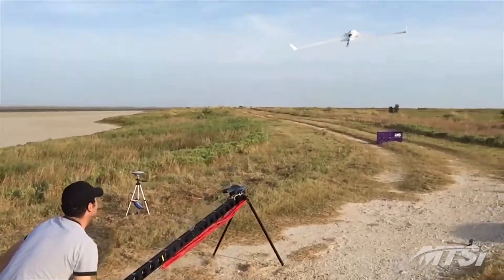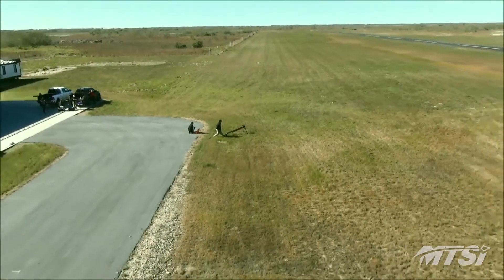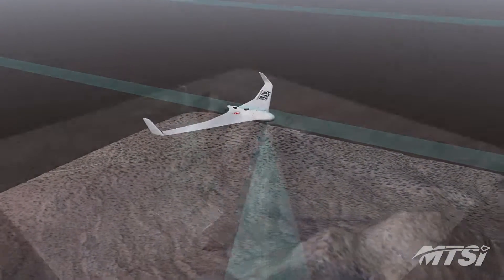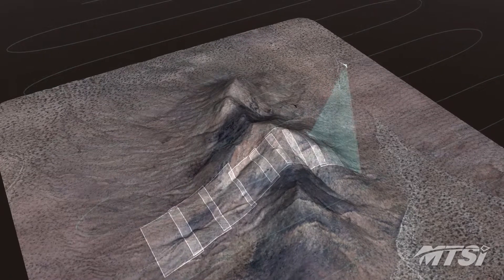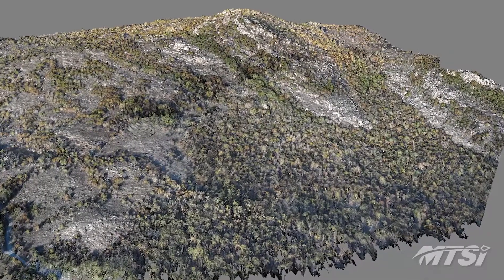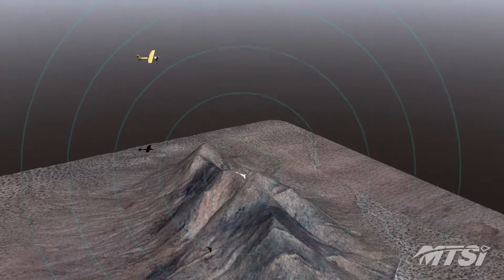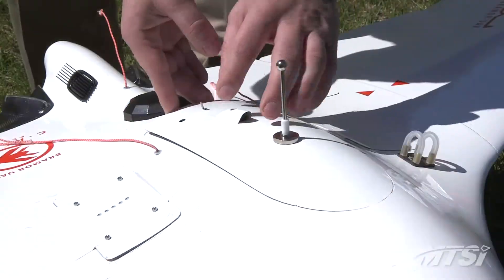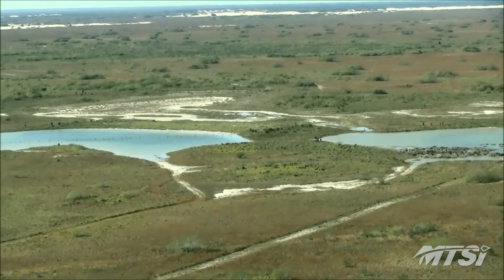MTSI Small UAS IPT